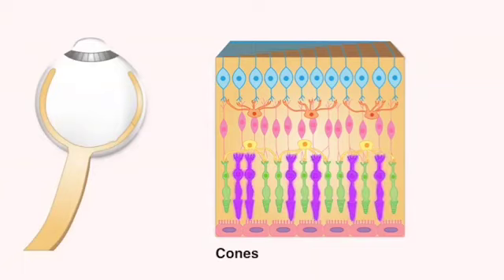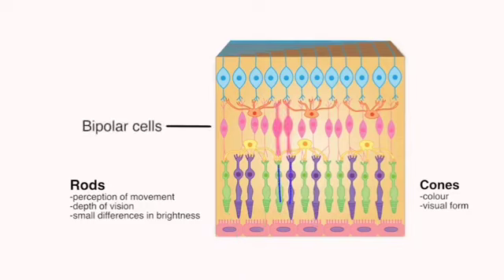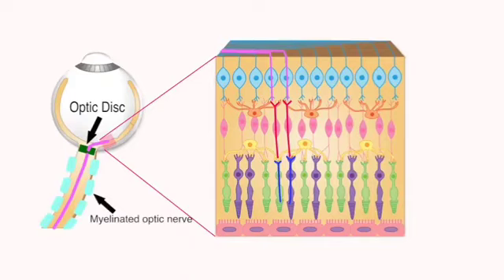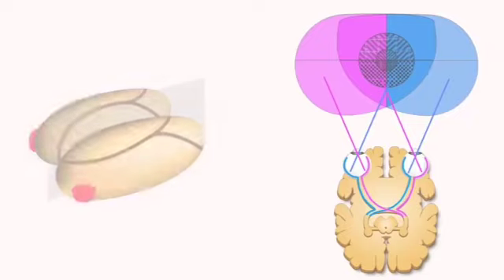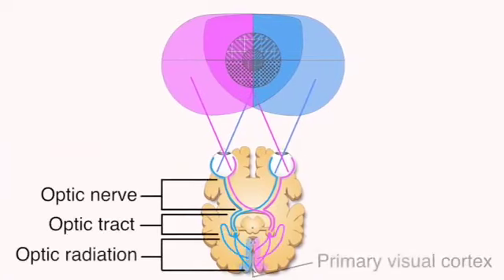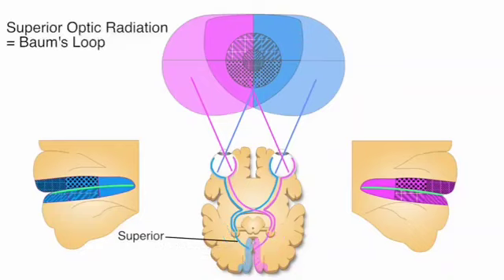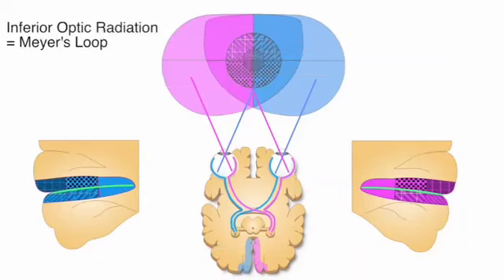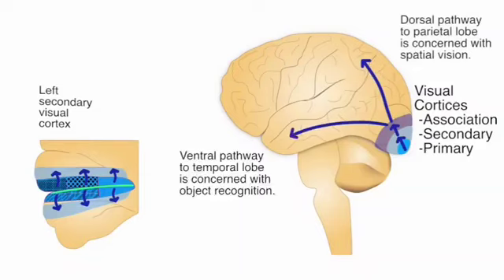Retina Layer | Photoreceptor Rods & Cones | All the Layer of Retina explain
Hello friends,
My Name is Sujit Kumar

Namaskar dosto aap sabhi ka swagat hai..
Aaj is video mein aapko bata Raha Hun ki Kaise aakho me Retina ka Layer Kaise tut sakte hain.  Ek badhiya se disease timely dikha kr aap apni rosani ko dubara de sakte hain..
Thanks Again.

Your Queries ?
1) Retina ka Layer hota hai
2) Photoreceptor Rods & Cones kya hai,
3) Inners Plexiform Layer kya hai,
4) Outer Plexiform Layer hota hai,
5) Nerve Fibre Layers
6) Inners Limiting Mambrane
7) Gangilion Cell Layer

Shopping here
My Gear:-
Eye vision Test Chart
Colour Contact Lens
Kabir Singh Sunglasses
Eye Colour Vision Chart
Bi-Color LED Video Light
Start-up Tripod and Mic
Recording mic
Tripod stand

Thanks Again
Category
Science & Technology

We always provide useful content on the Saraswati Eye Care channel, here Ophthalmic tips and tricks, and tips and tricks for Optician and Optometrist and Ophthalmologist tricks, along with the Eye related Useful Information Simple language available in Hindi You can visit our website for more information.